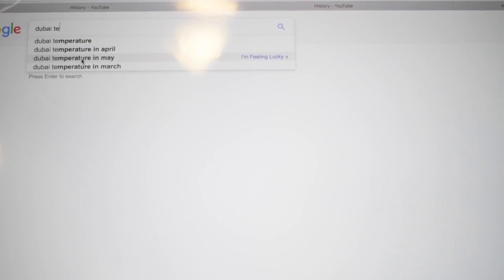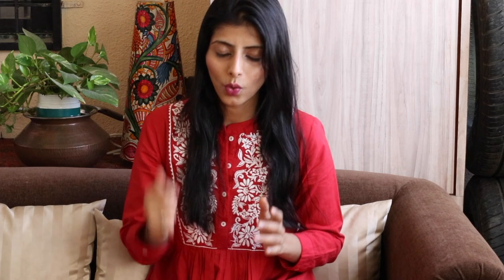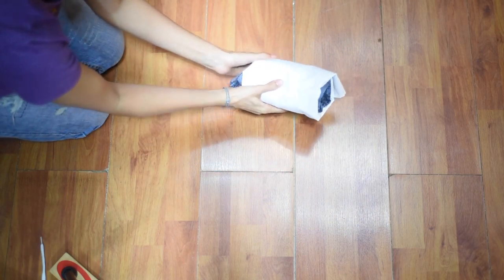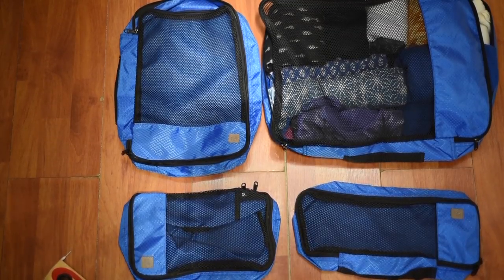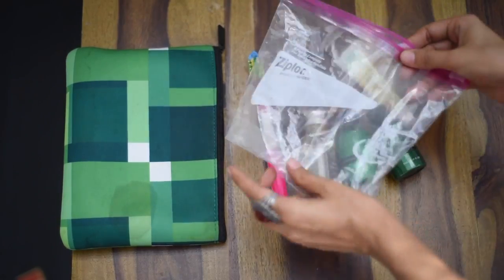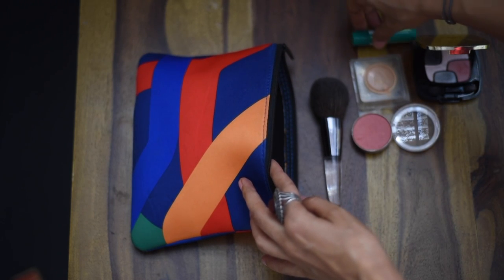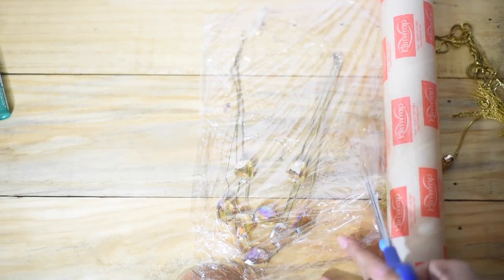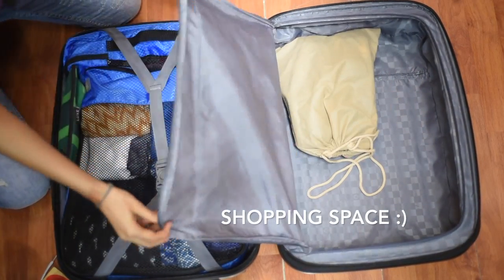My Packing Tips Tricks & Hacks : What I Learnt About Packing In The Last 5 years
Packing Tips Tricks & Hacks
After I got married and went for my first real holiday I felt underprepared and not pretty. The whole point of a holiday is to relax and feel good, but because I did not plan and pack well, I felt not good.
So I decided to start planning and packing better. I learnt a few packing tips and tricks along the way that help me tremendously when it comes to holiday packing.
Staying organised with your packing is the key to having a fantastic holiday and come back feeling like a million bucks.
I am sure most of you might be following these tips already but maybe you will learn a few new tricks through this packing hacks video.

LINKS
Packing Cubes